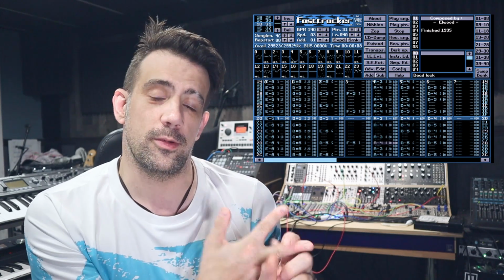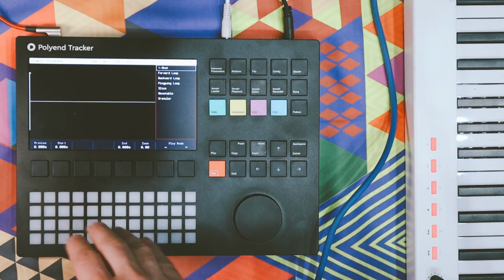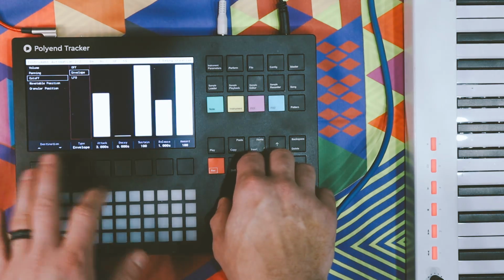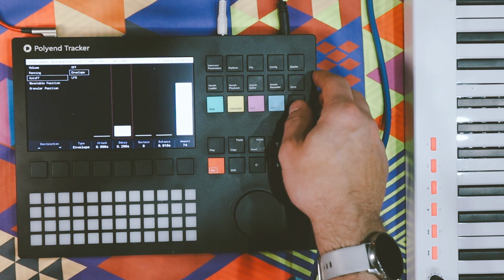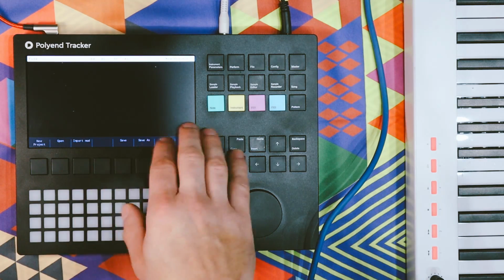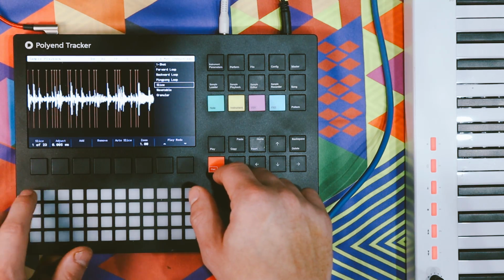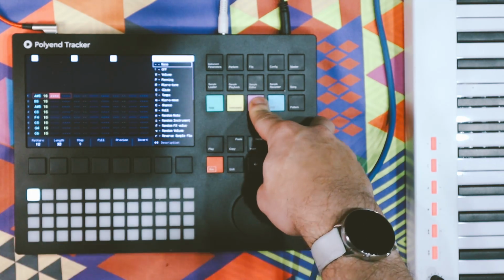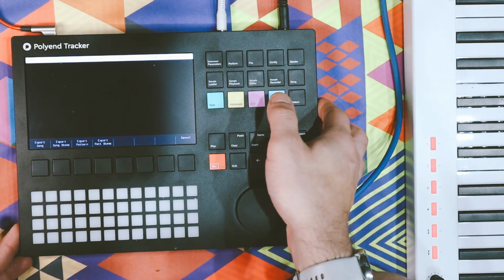Polyend's Wondrous Hardware Tracker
I used to dislike trackers. Now I have a crush on one. :)

New album!